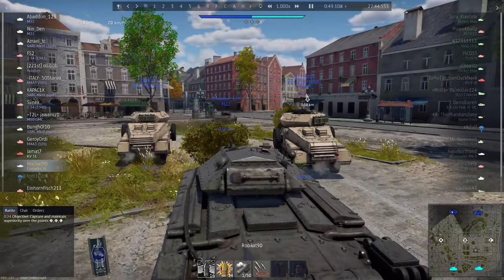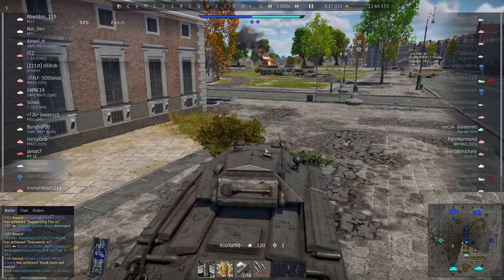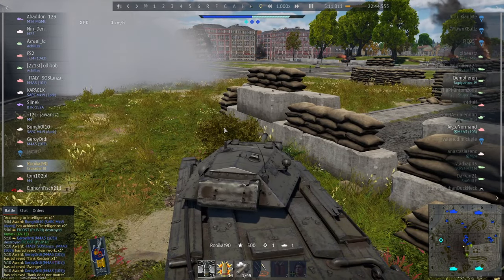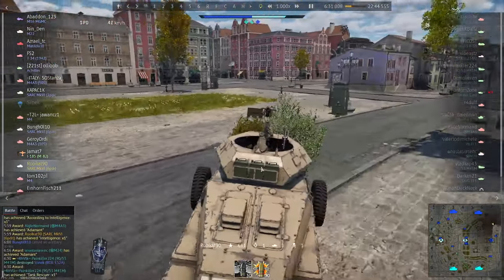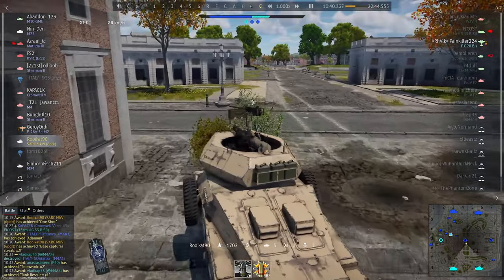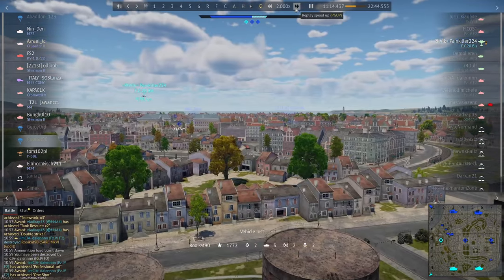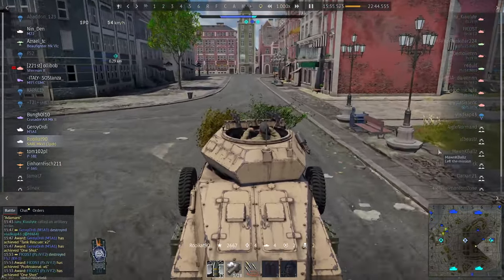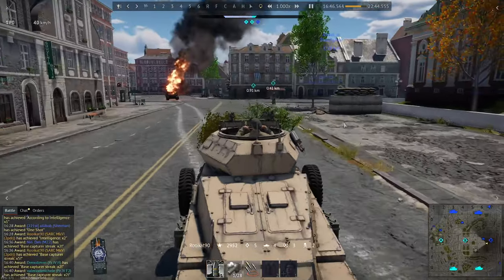URBAN WARFARE (War Thunder SARC Mk VI)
I love the SARC Mk6. It's such a fast platform with a great gun. The upgrade with the 6 pounder gun is even better. Let's cruise around and see what we can hunt.

▪️ Colonel Driver
▪️ Colonel LordenIII

▪️ Major 4nge1us
▪️ Major Aura
▪️ Major BeerDrinker
▪️ Major Hooded Horse
▪️ Major Iceman
▪️ Major Chung
▪️ Major JFHeasy
▪️ Major Duck
▪️ Major NorCalRoach
▪️ Major Brown
▪️ Major ThePisswasser
▪️ Major Gray
▪️ Major Player
▪️ Major Fabez
▪️ Major Cast Outlaw
▪️ Major Lurch

▪️ Captain BackspacedTaco
▪️ Captain Fuentes
▪️ Captain Martinez
▪️ Captain Braugh
▪️ Captain Madison
▪️ Captain Maverick
▪️ Captain n2gunslinger457
▪️ Captain Karuppiah
▪️ Captain Spaceschotti
▪️ Captain WinterStorm1776

❓ FAQ
▪️ PC specs:

Very rarely.